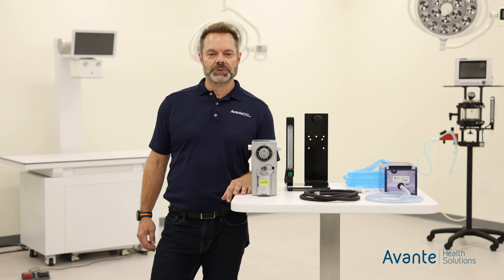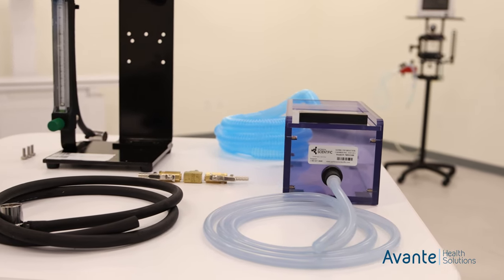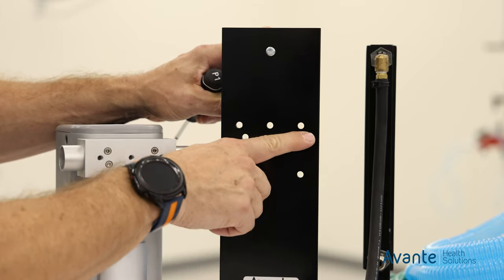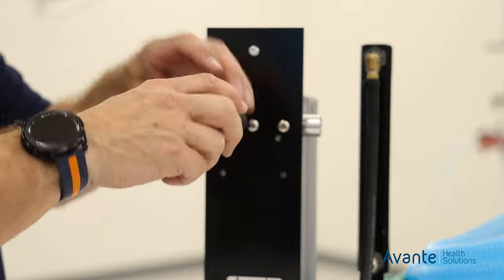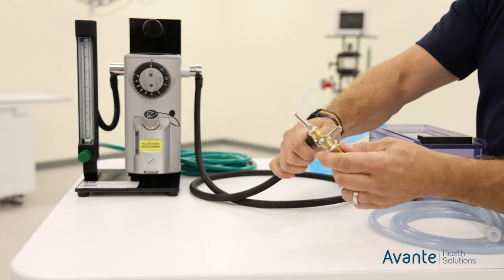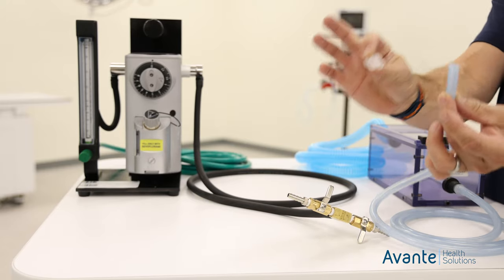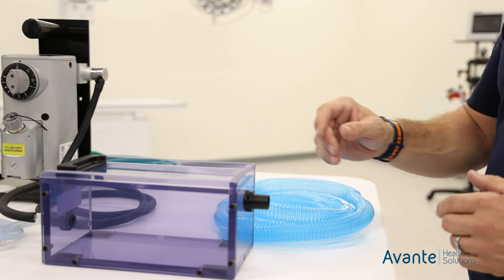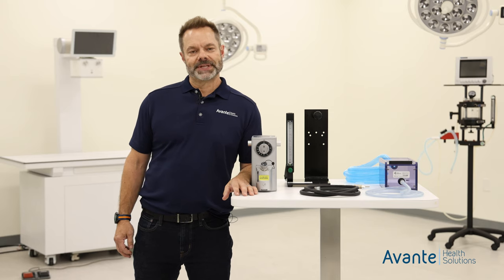Avante Compact Mini Rodent Anesthesia Machine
Learn about the Avante Compact Mini Rodent anesthesia machine, available at Avante Animal Health!